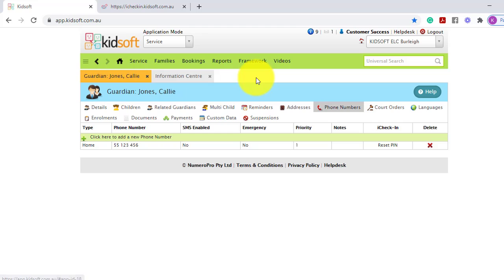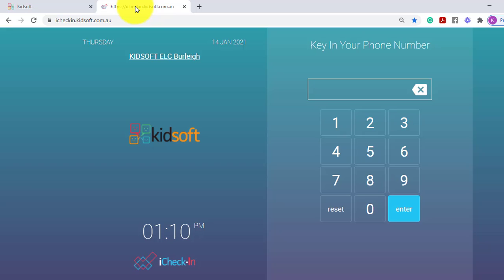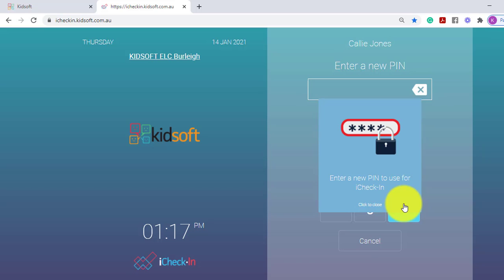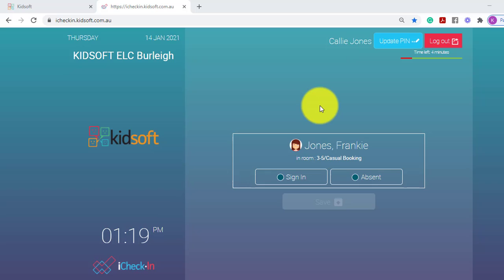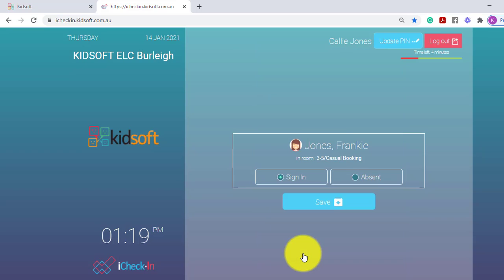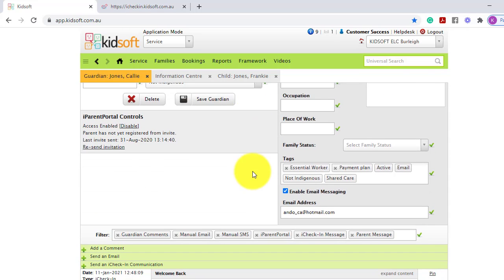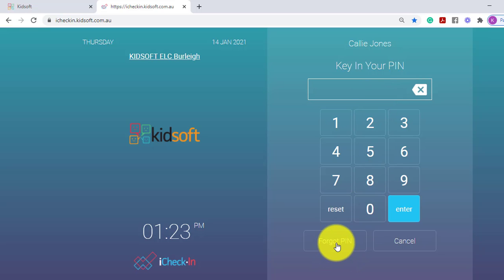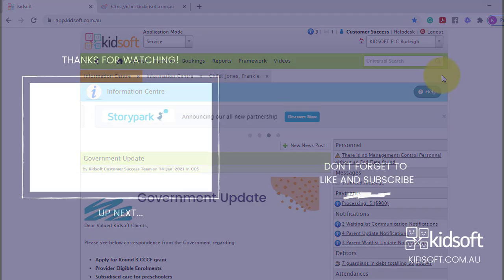Kidsoft Video Tutorial- How to sign a child in/out via iCheck-In (guardian)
This Kidsoft video tutorial will show you how a guardian can sign their child in and out using the iCheck-In device.